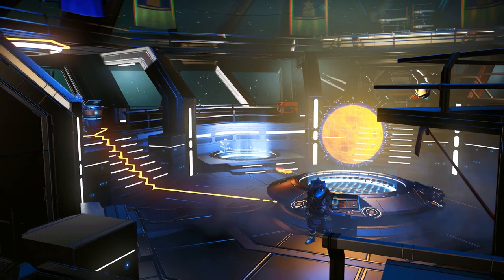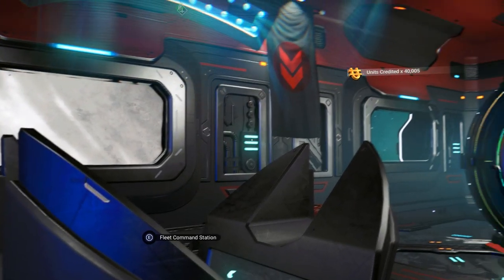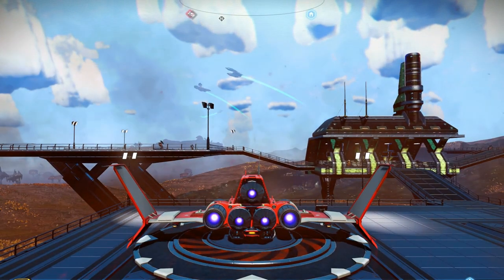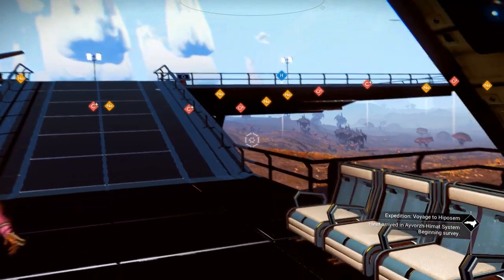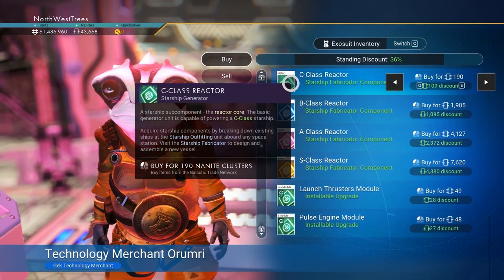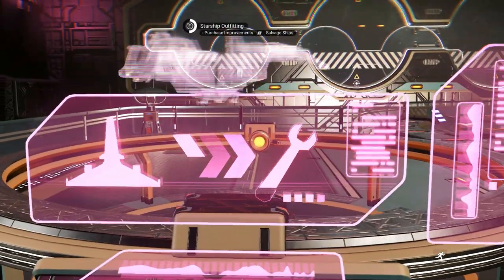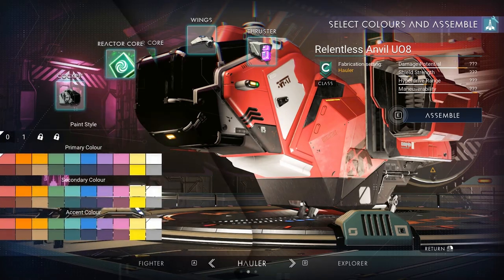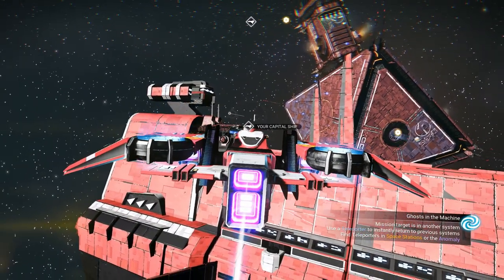Custom Hauler Starship | Void Explorers | Se1 Ep48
Welcome back to another No Man's Sky Let's Play video! Today we worked on some more decisions for the settlement. We also explored an extreme planet with boiling weather. On that planet, we found all seven creatures. And lastly, I bought a 40 million credit ship just for its wings. We then put together a custom hauler with our red and white paint theme to go with our other ships and freighter.

► Season: 1
► Episode: 48

═══ Chapters ═══
0:00 - Channel Intro
0:07 - Damaged frigate
3:06 - Exploring a moon
6:22 - Boiling planet
9:20 - Finding the creatures
10:49 - Hauler wings
13:48 - Creating the starship
16:01 - Wing glitch
18:24 - More videos and series!

═══ Music & Sounds ═══
► Voiceover/Narration
► Game Music and Sounds
► Intro
     Artist: NEFFEX
     Genre: Alternative & Punk
     Mood: Happy
     Released: 2022
► Timelapse 1
     Genre: Pop
     Mood: Bright
     Released: 2019
► Timelapse 2
     Genre: Cinematic
     Mood: Dark
     Released: 2019
► Timelapse 3
     Mood: Angry
     Released: 2020
► Outro
     Artist: NEFFEX
     Genre: Hip-Hop & Rap
     Mood: Happy
     Released: 2022